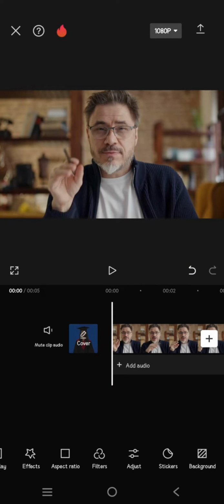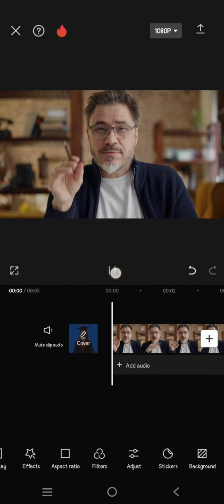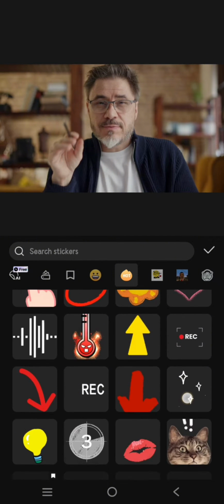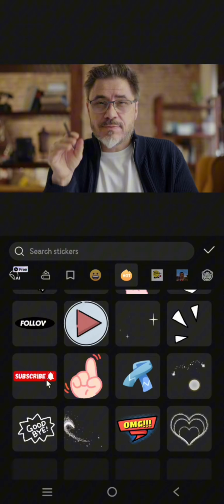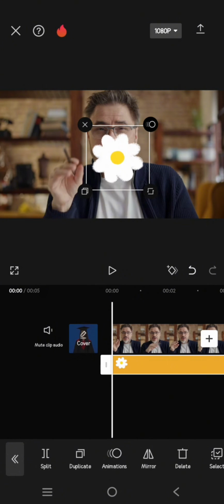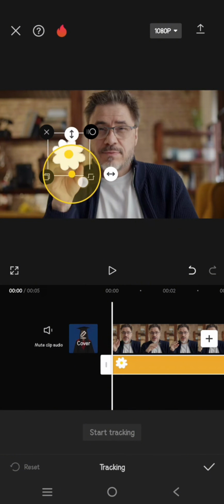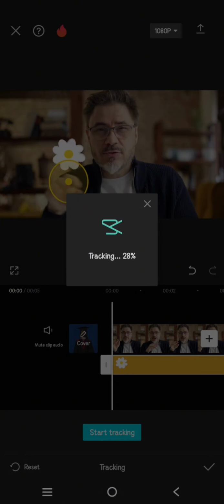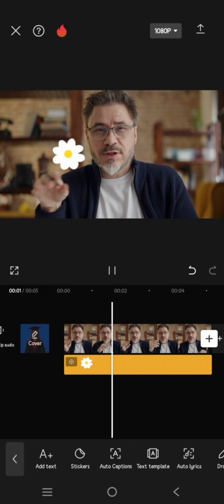How to Synchronize Stickers or Images with the Movement of Objects in a Video Using CapCut?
Here's how you can sync stickers with the movement of objects in a video on CapCut